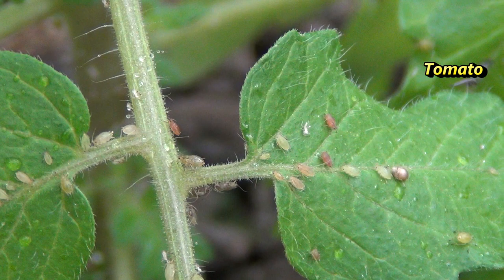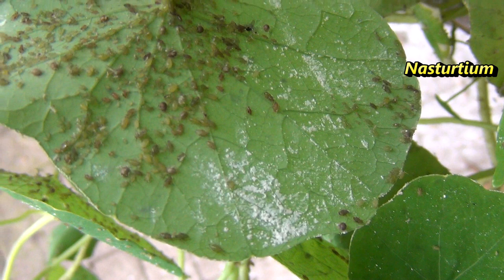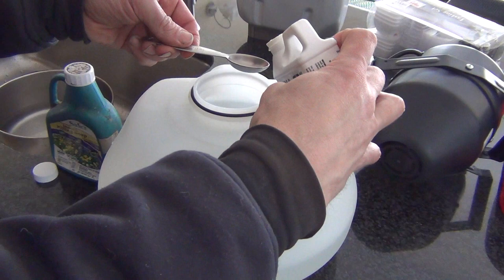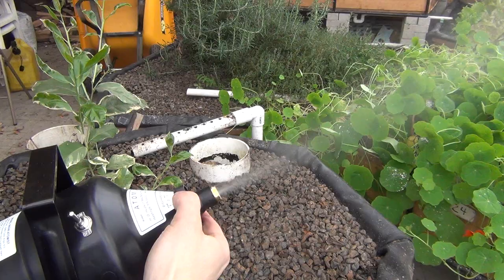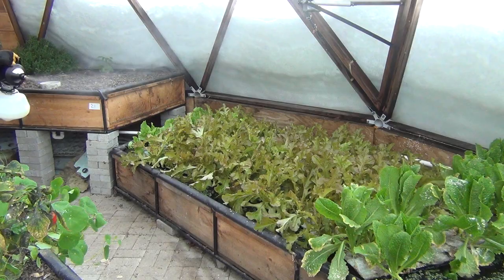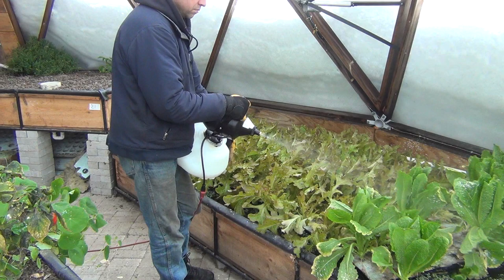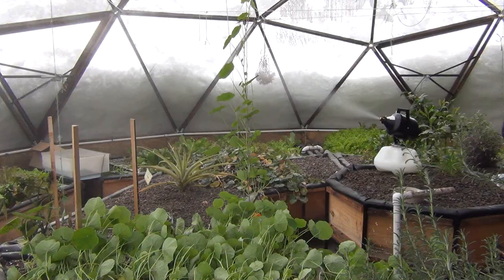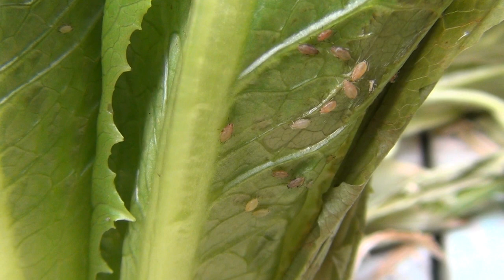Aphids and Neem Oil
Where to buy
This is probably the best way I've found to control aphids in the greenhouse.  Neem oil is a great natural control!  This can be true for many varieties so you must be careful to minimize the exposure to your water!!!

Link to sprayer